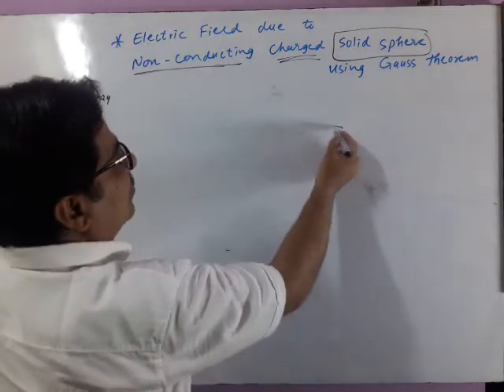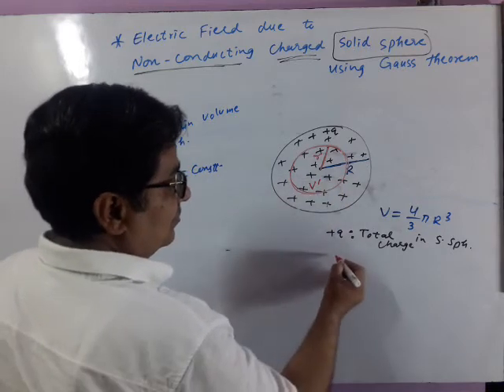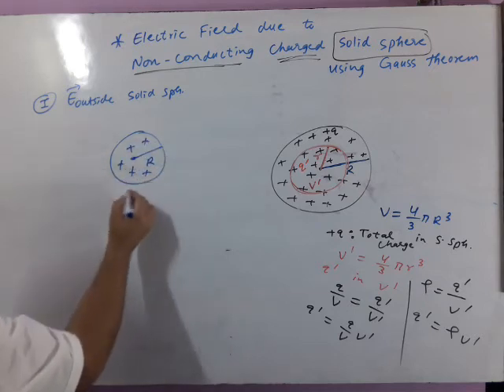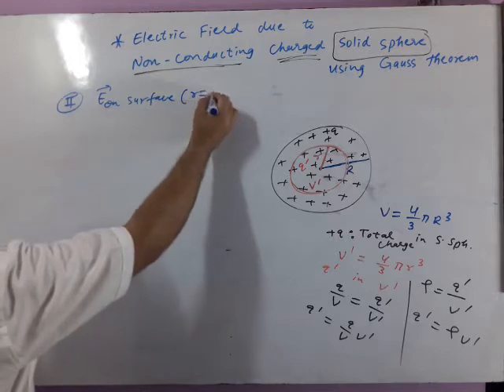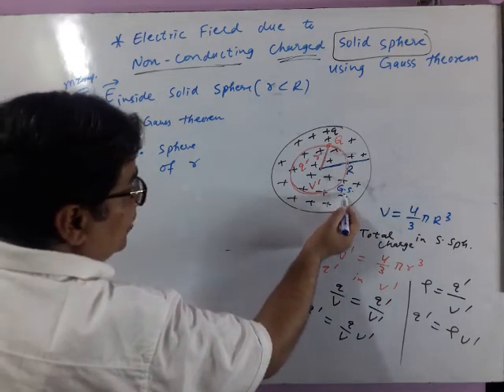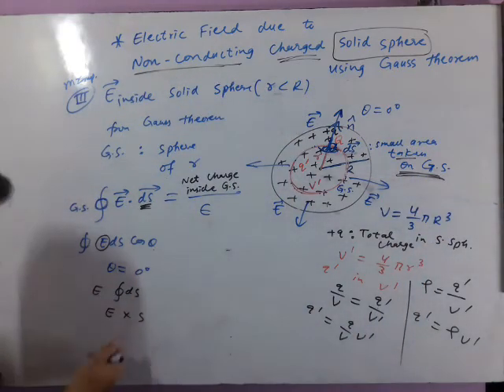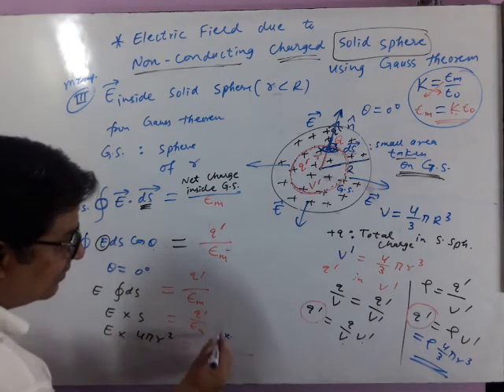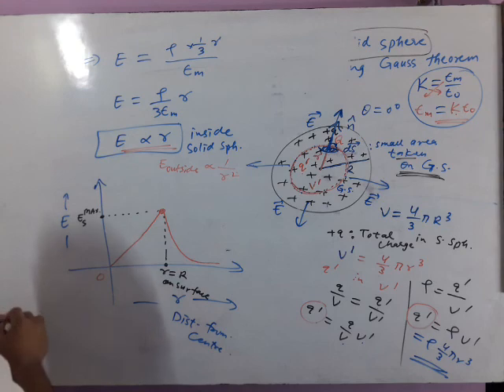12 Physics 37 Electric Field due to Solid Sphere using Gauss Theorem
Electrostatic Physics XII Electric Field Inside charged non conducting Solid Sphere and Graph of Electric Field of Solid Sphere with Distance from centre of Sphere